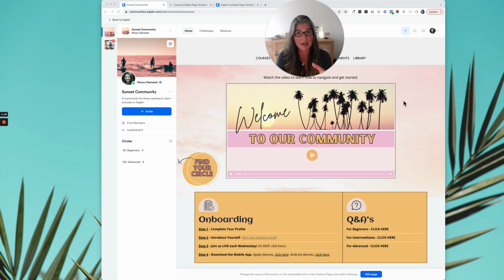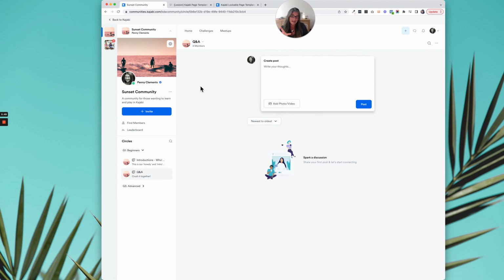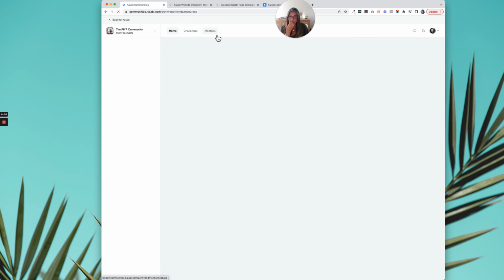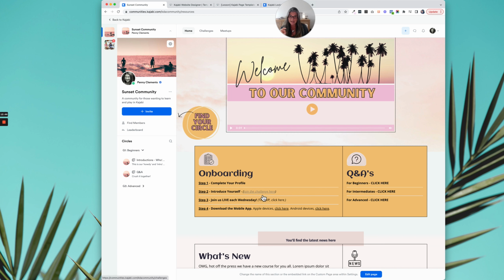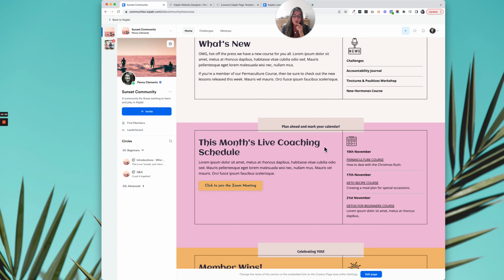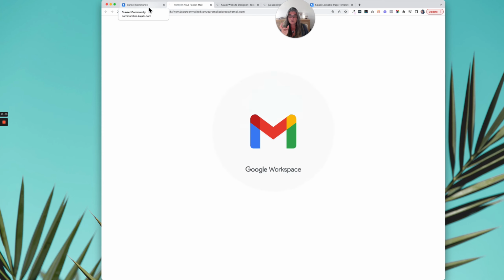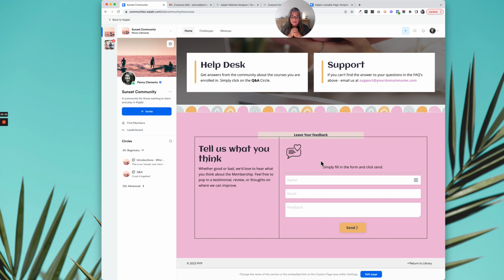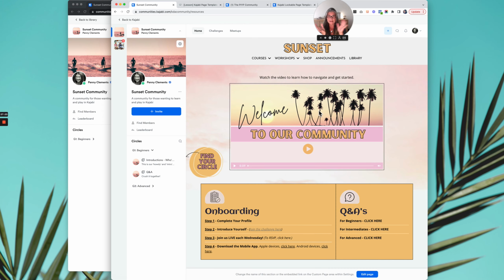Kajabi Community Product - How to use a Custom Home Page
Hey there! It's Penny from Penny In Your Pocket. In this video, I want to talk about using a custom home page for your Kajabi Community Product. I know that some of us have been hesitant to migrate to the new community product, but I've discovered a couple of things that I think will be helpful. One of the things I'll be discussing is how to use a custom homepage to help your students and members navigate all the different areas of the courses and things that they're members of. I'll also be sharing some workarounds that I've come up with on how we might use the custom Home Page with VIP members or a group that you want to show only certain sections on the home page to. So, let's dive in and see if this might work for you!